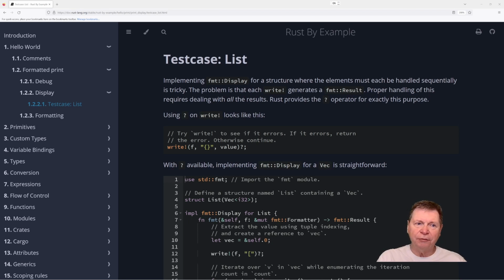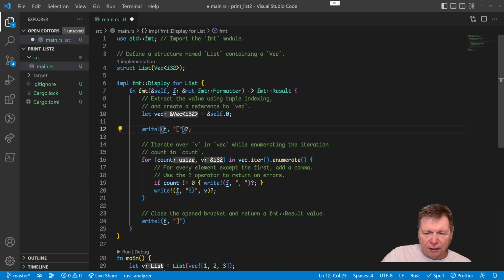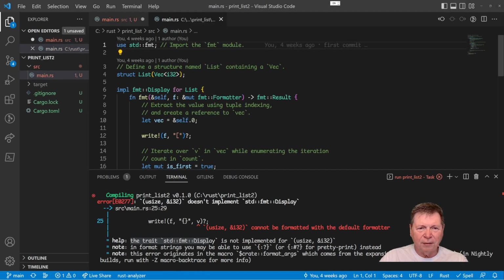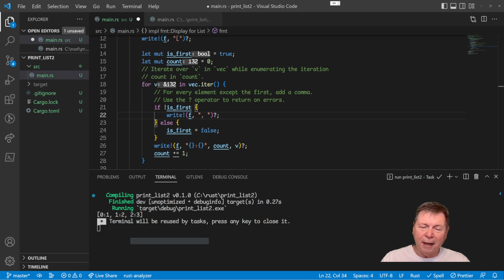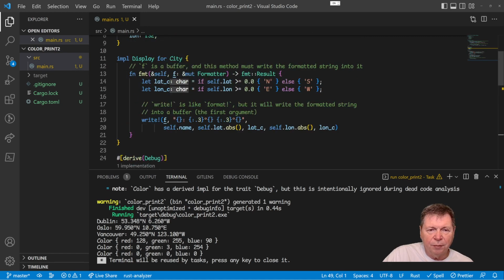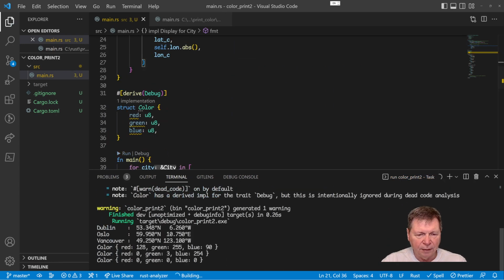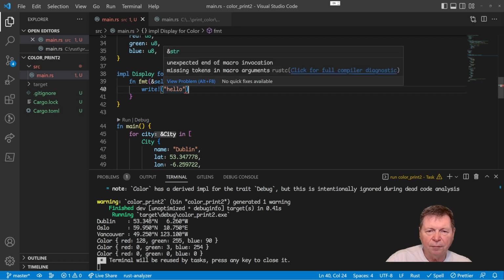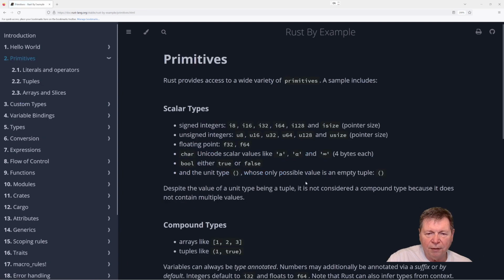Rick Learns Rust - 003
This time I look at sections 1.2.2.1 List formatting and 1.2.3 Formatting.